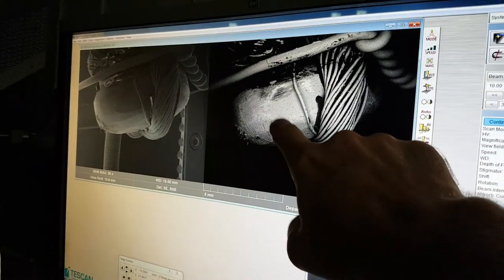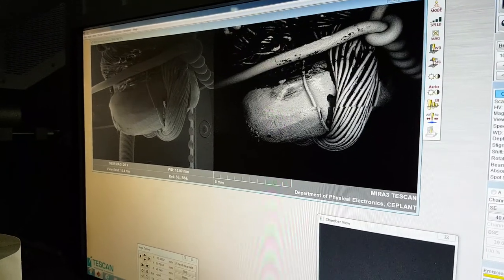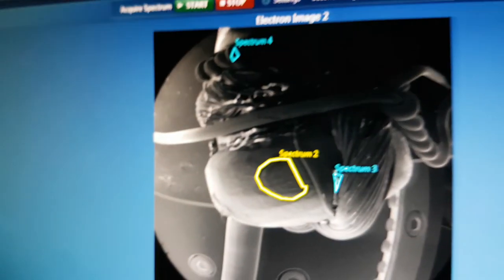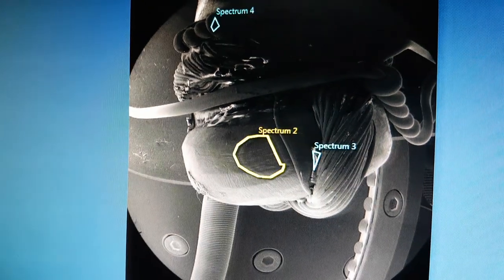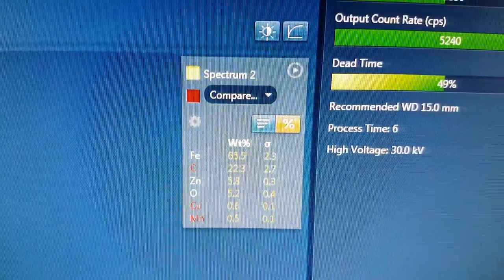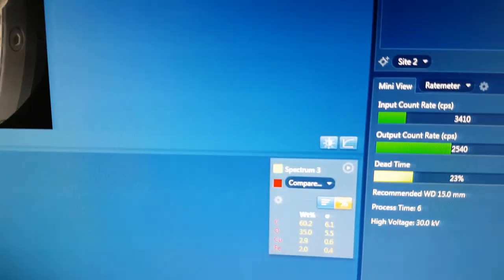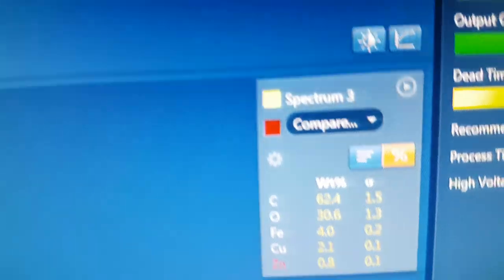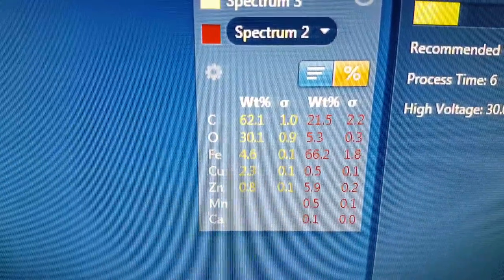LION - Bolt analysis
An analysis of the LION 1 bolt post experiment revealed that it contained 0.5% Mn by weight, over 19 times less than observed in the LION 2 flake.

More testing needed to rule out concentration.